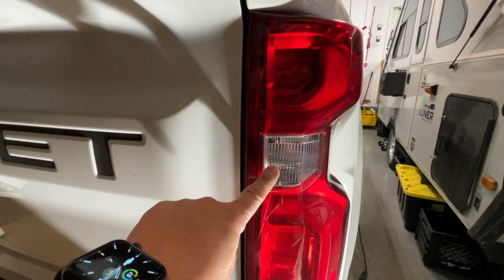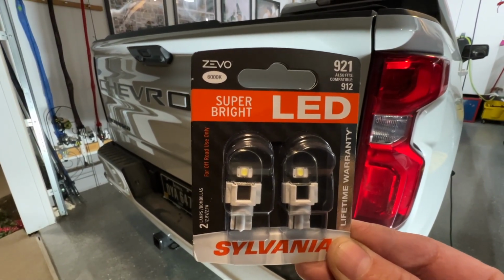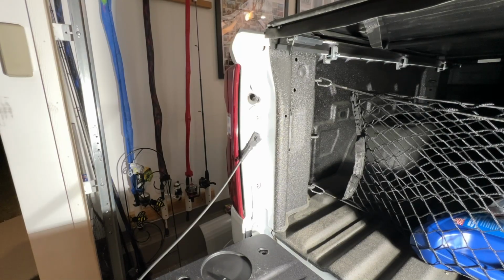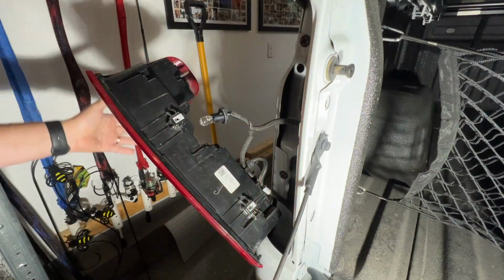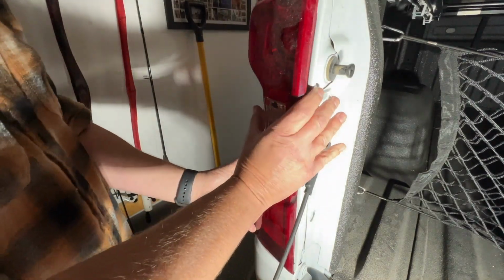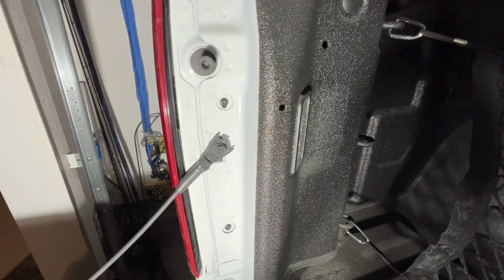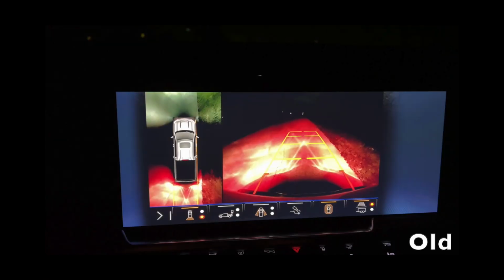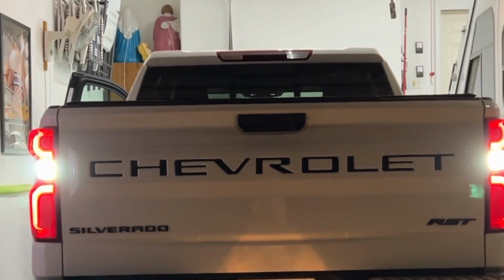Upgrade your Chevy Silverado / GMC Sierra Backup Lighting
How to upgrade the backup lighting for 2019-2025 Chevrolet Silverado or GMC Sierra.